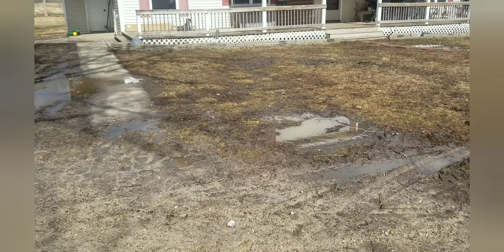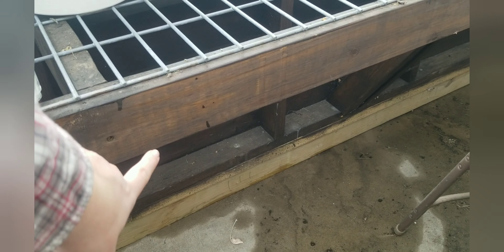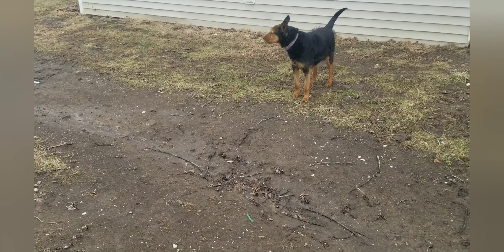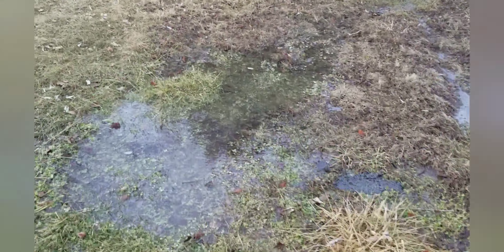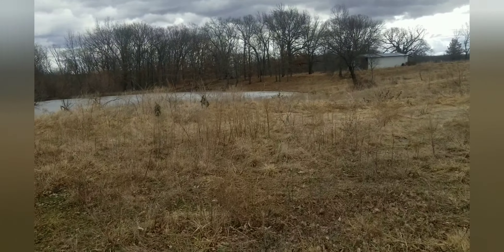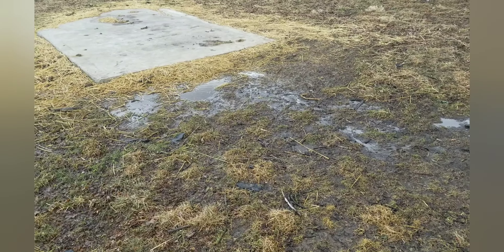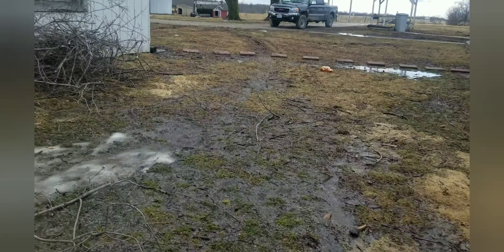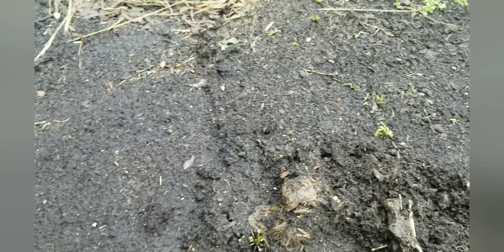Muddy Soggy Homestead Tour | February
It is so important to walk your homestead and see where water stands, what changed due to erosion, storm damage, user errors, and aging.

Walk with me while I tour our homestead looking at water pooling after rain and snow melt.